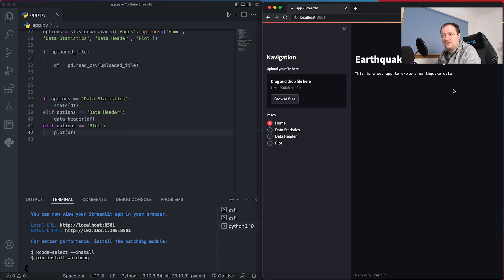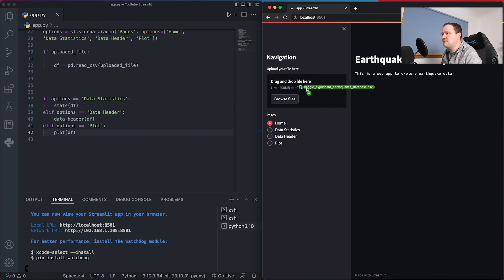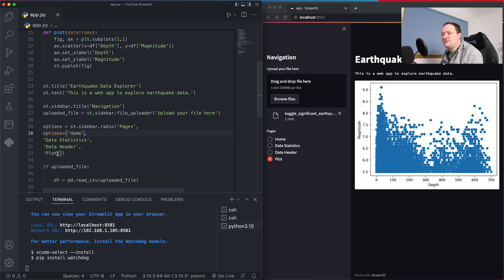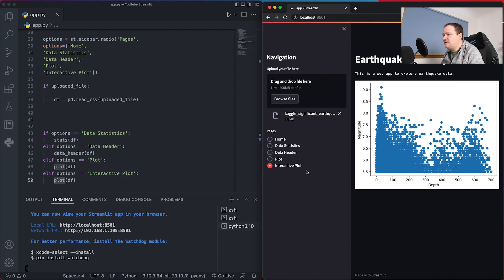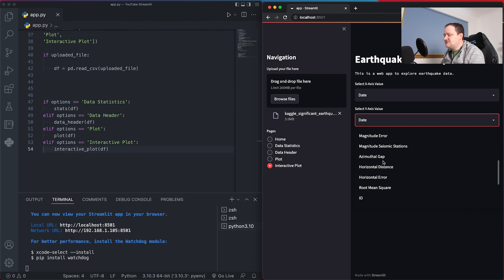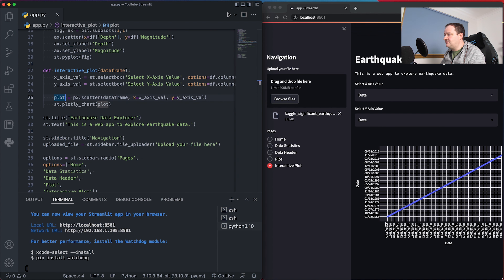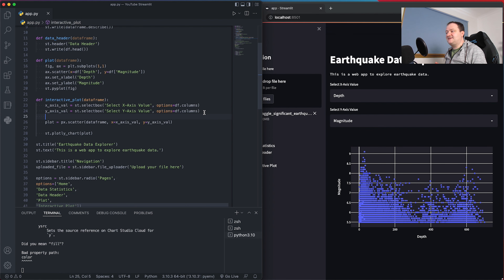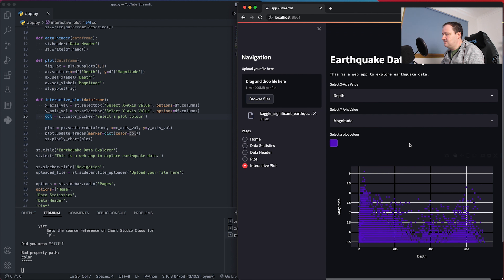Adding Interactive Plotly Charts to a Streamlit App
Streamlit is a powerful and easy to use Python library for developing web based applications. It does not require detailed knowledge of web frameworks, or web design, and it is great for deploying machine learning models to your customers, colleagues and the world.

In this week's video I cover how to integrate Plotly interactive charts into a Streamlit App.